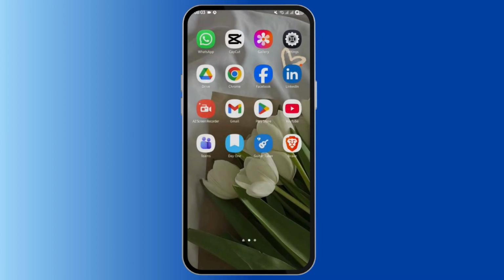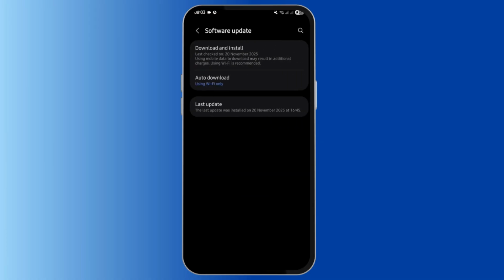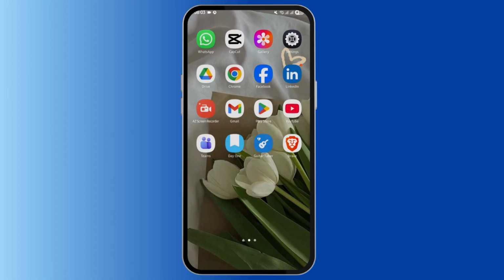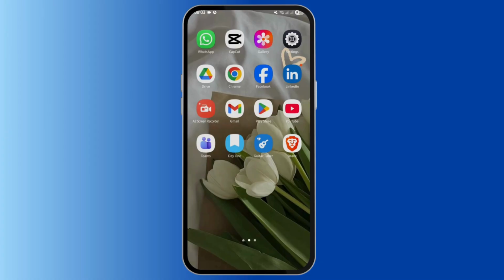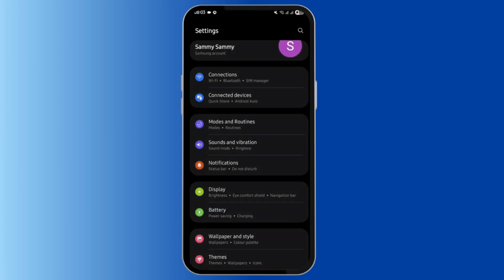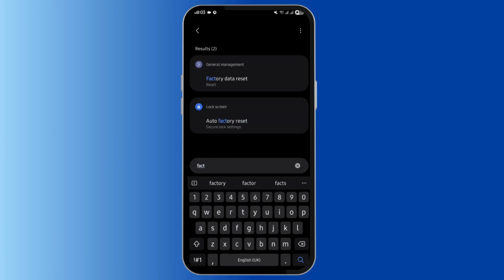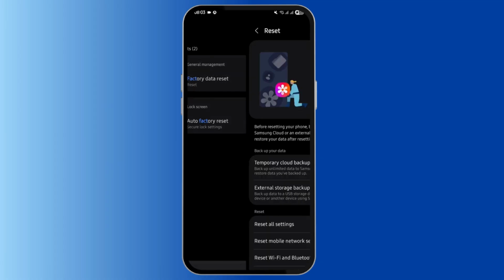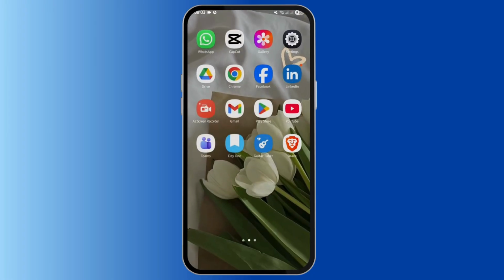How To Fix Samsung Blocked By Mistake (2026) | Recover Your Samsung Account Fast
00:00 – Why Samsung Accounts Get Blocked by Mistake
00:06 – Steps to Unblock & Restore Your Samsung Account Safely

If your Samsung account was blocked by mistake, don’t worry—this guide shows you exactly how to fix it in 2026. Learn how to verify your identity, reset your login, contact Samsung support, and restore full access to your device and apps. We’ll walk you through each step to unlock your account quickly and securely.